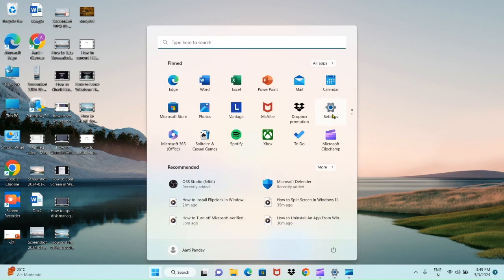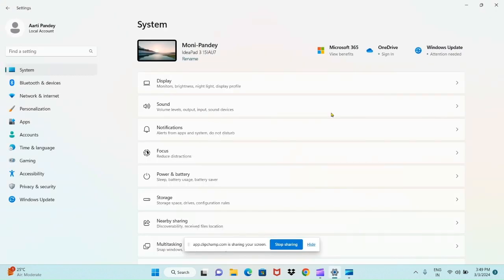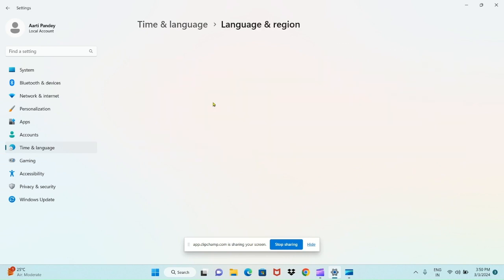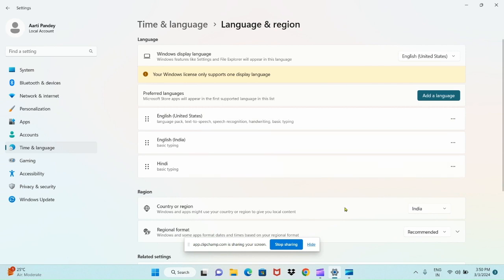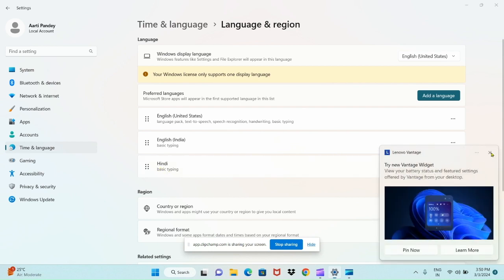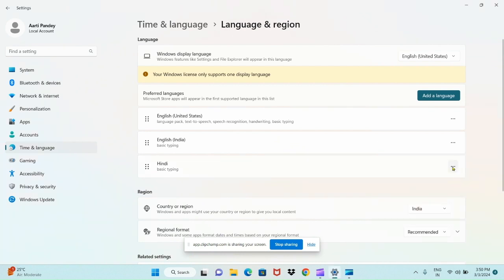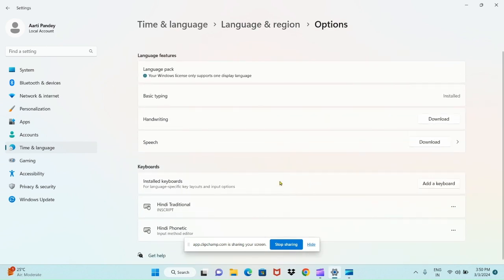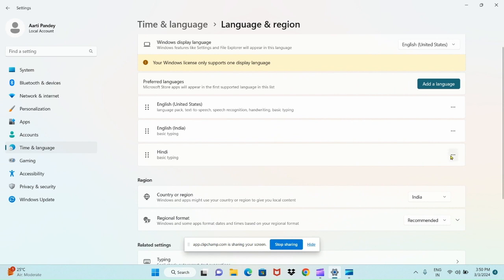How to Remove Language in Windows 11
In this video, I am going to tell you about how to remove language in windows 11.
How to remove unwanted language and keyboards.
Like this you can remove language in windows 11.
Thanks.